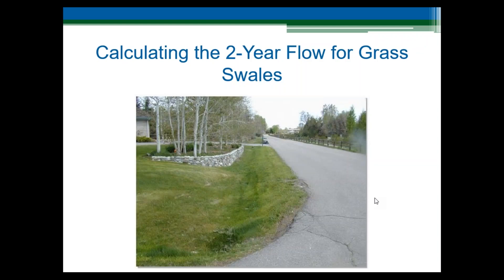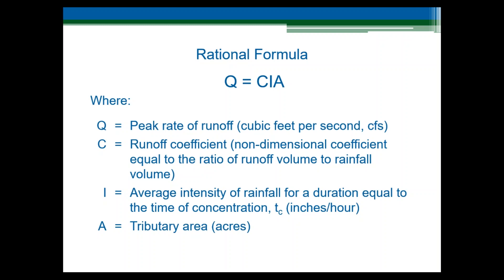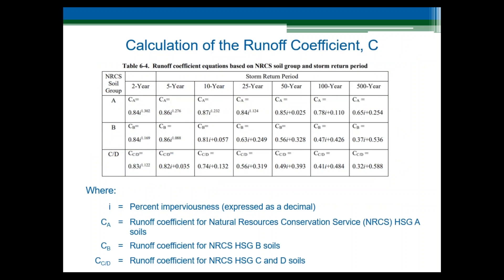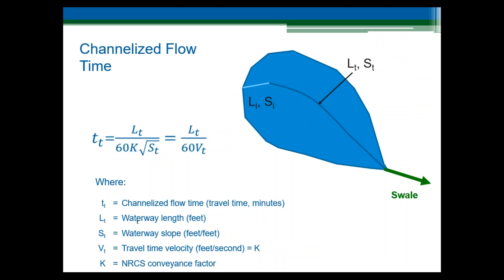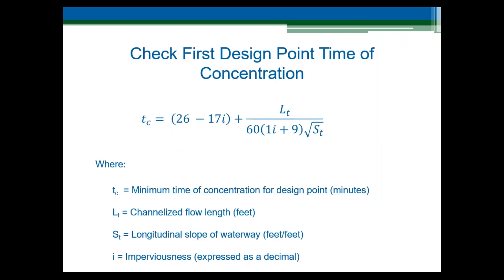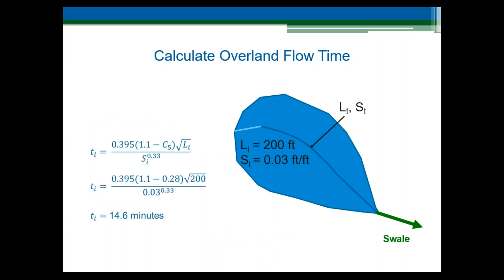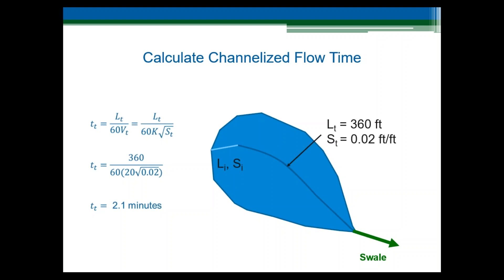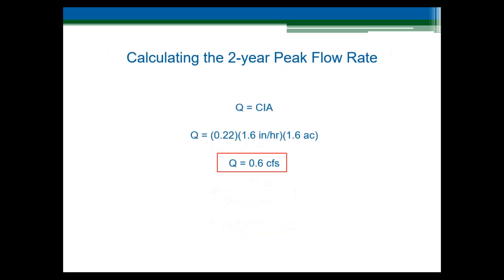Calculating the 2-Year Peak Flow for a Grass Swale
In this video, Andrew Earles from Wright Water Engineers walks through the process of calculating the 2-year peak flow rate used for the design of grass swales according to the Urban Storm Drainage Criteria Manual Volume 3 by the Urban Drainage and Flood Control District (UDFCD).